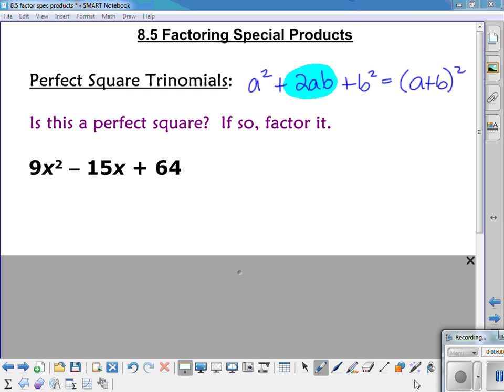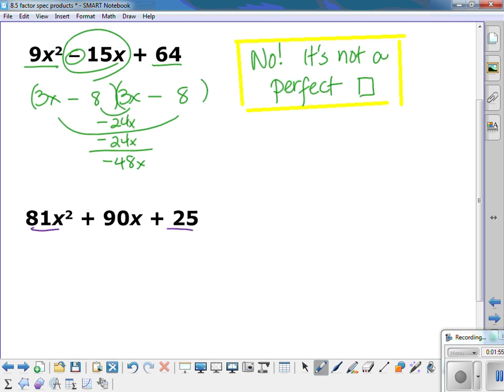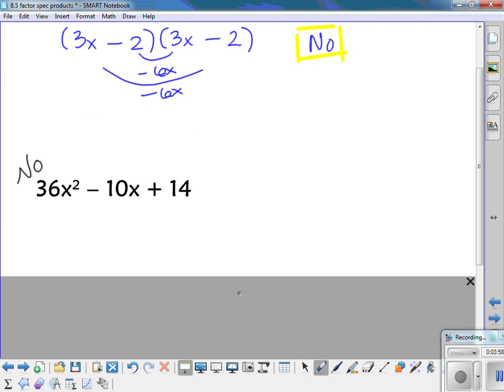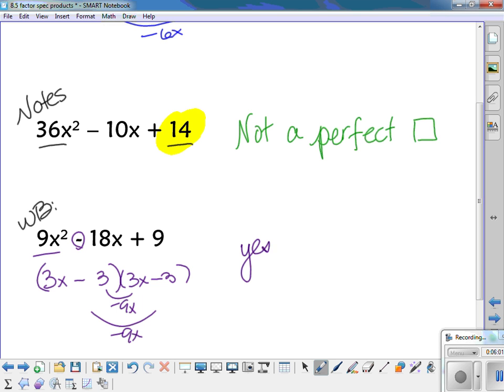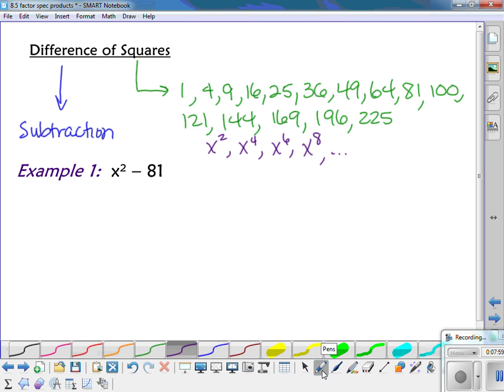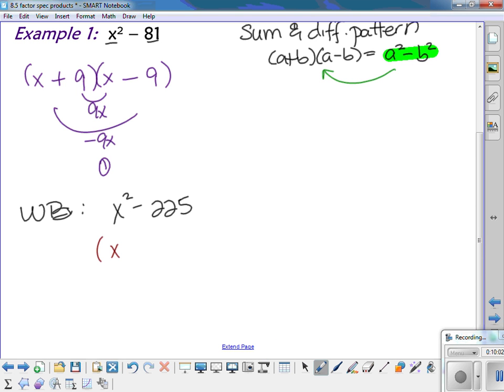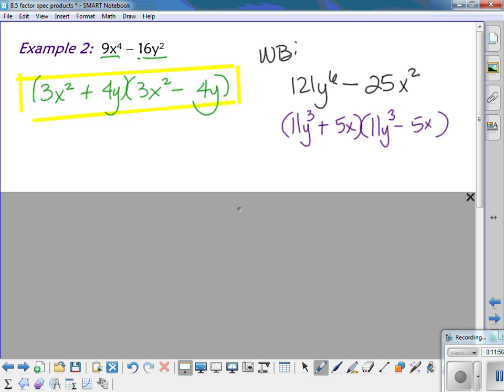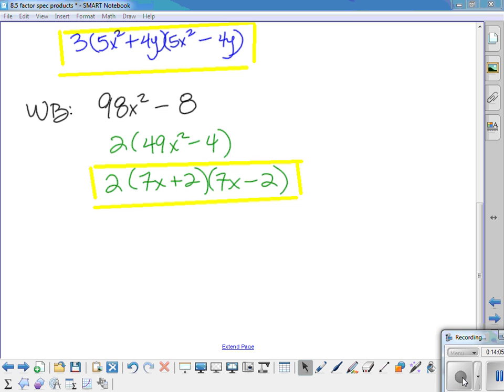8.5 Factoring Special Products